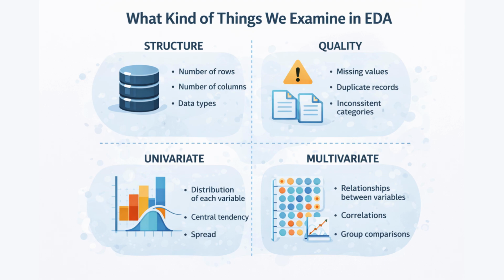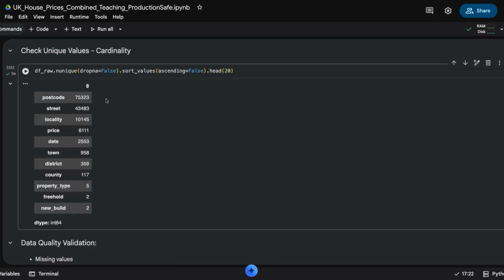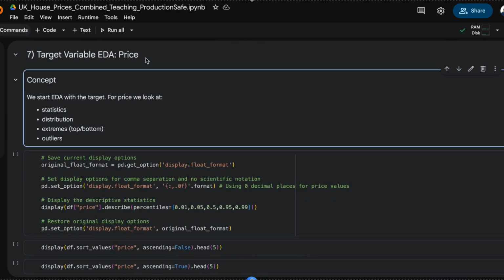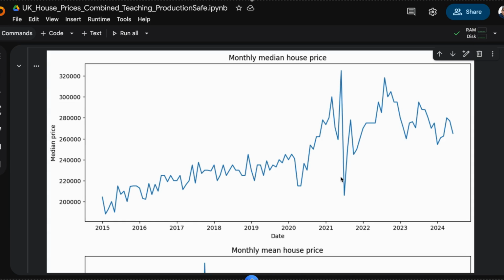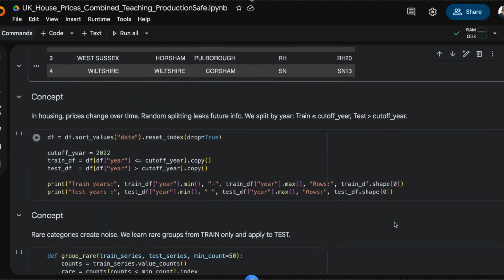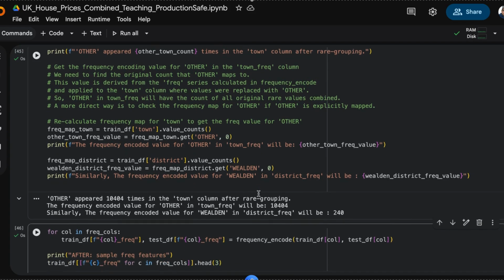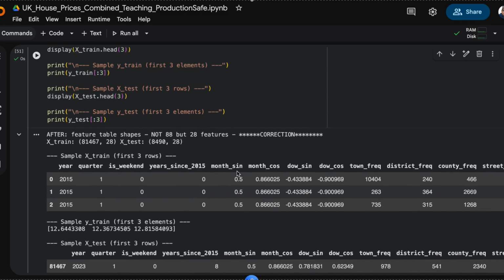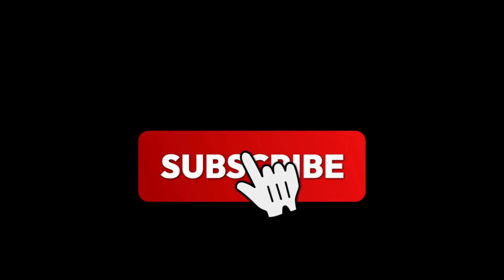From Raw Housing Data to Production-Ready Model | EDA & Feature Engineering Deep Dive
In this video, we walk through a complete, production-safe Exploratory Data Analysis (EDA) and Feature Engineering workflow using a real UK housing dataset.

This is not a surface-level tutorial.

We cover the full end-to-end process:
 • Understanding dataset structure
 • Quantitative vs categorical variables
 • Binary, nominal and ordinal theory
 • Data quality assessment (missing values, duplicates, inconsistencies)
 • Target variable analysis and outlier detection
 • Log transformation and distribution analysis
 • Time parsing and cyclical feature engineering
 • Categorical EDA (price by property type and ownership)
 • Geographic feature engineering (postcode parsing)
 • Rare category grouping (train-only)
 • Frequency encoding (train-only)
 • Target encoding with smoothing (train-only)
 • Correlation matrix & multivariate analysis
 • Production-safe time-based train/test split
 • Feature table construction
 • Scaling + Ridge regression baseline model
 • Evaluation in both log space and real price (£) space

Most tutorials skip critical steps like leakage prevention, smoothing in target encoding, and realistic time-based validation.

In this video, we do it properly.

This walkthrough demonstrates how to move from raw tabular data to a clean, production-ready modeling pipeline.

Dataset: UK House Price Prediction Dataset (2015–2024)

 • Analysts transitioning to ML
 • Anyone who wants to understand proper EDA beyond basic plotting

 • Data leakage and how to prevent it
 • High-cardinality encoding strategies
 • Regularization and multicollinearity
 • Correlation heatmaps & feature redundancy
 • Practical model evaluation